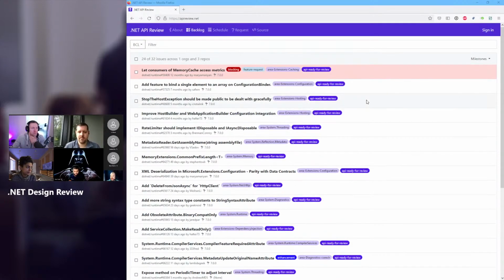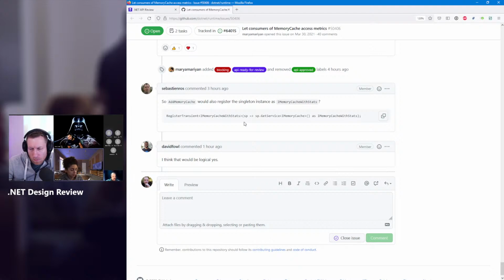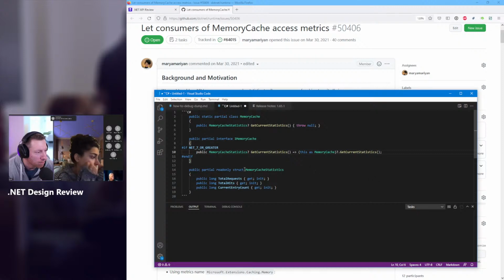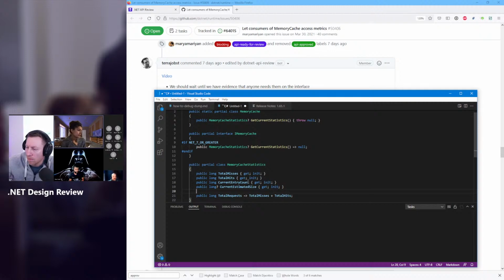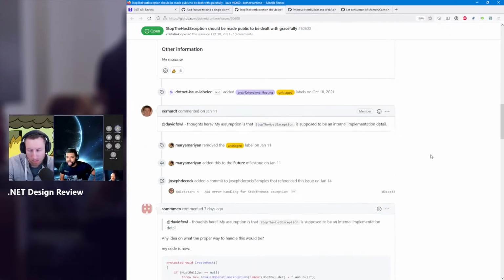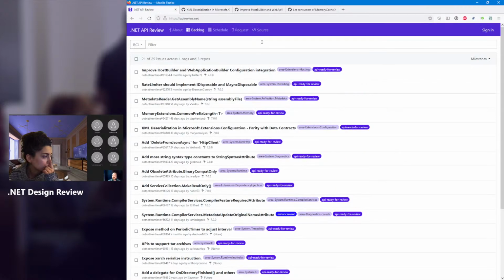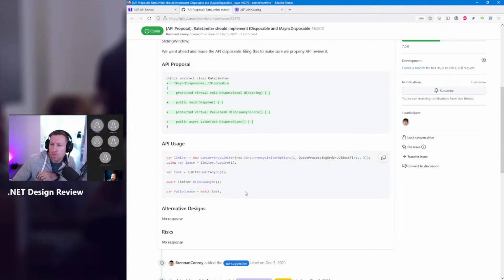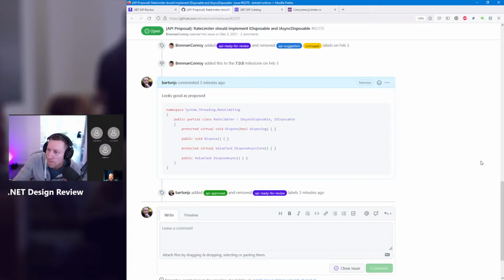GitHub Quick Reviews